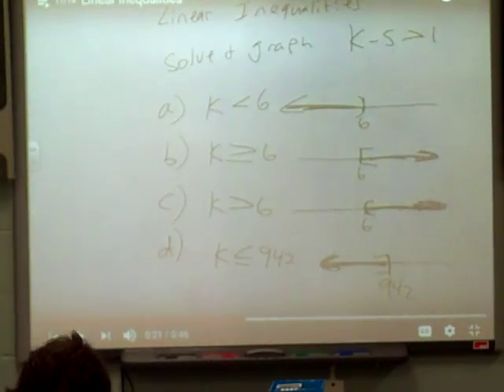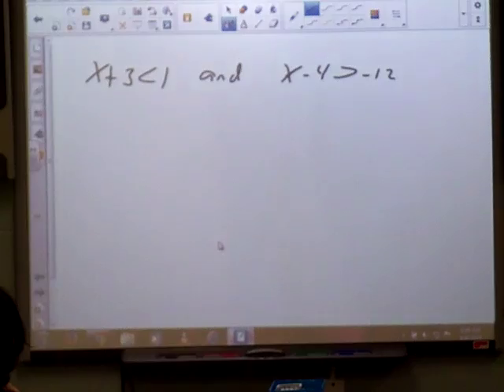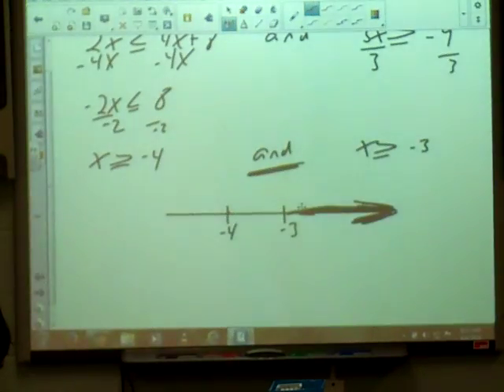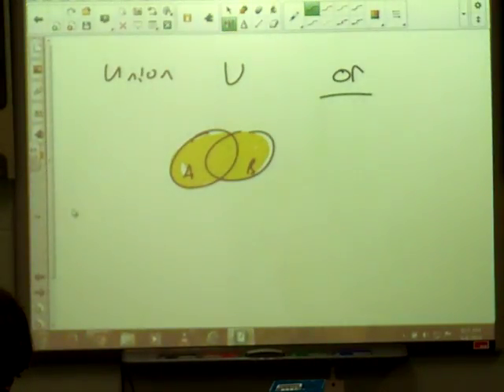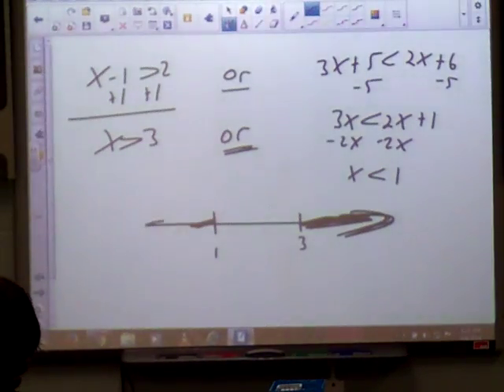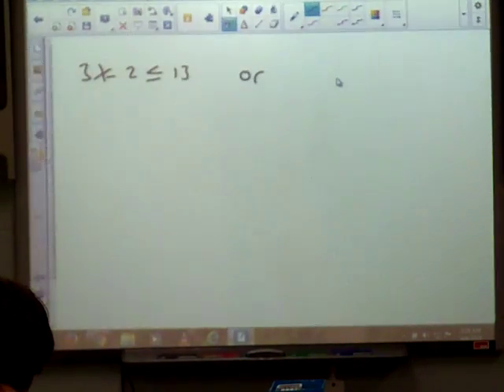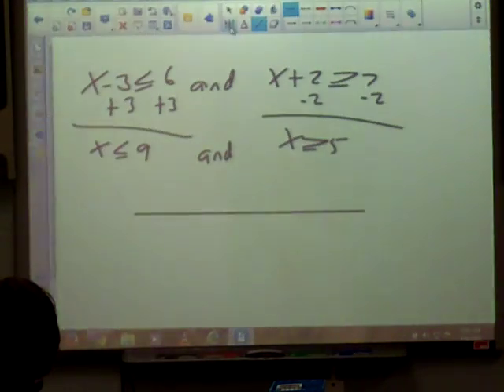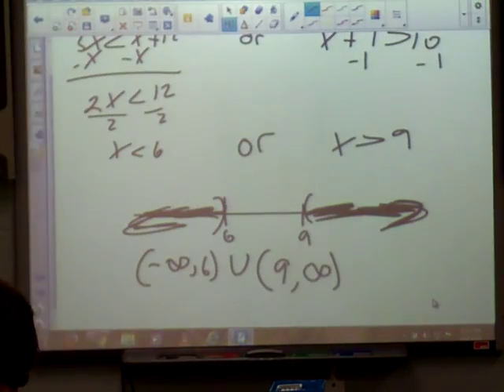Intersection and Union of Sets